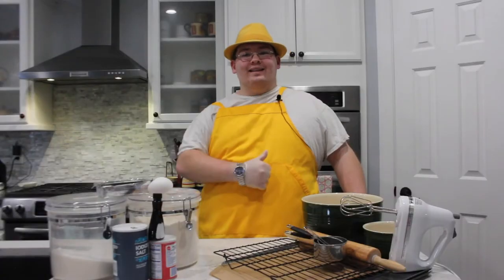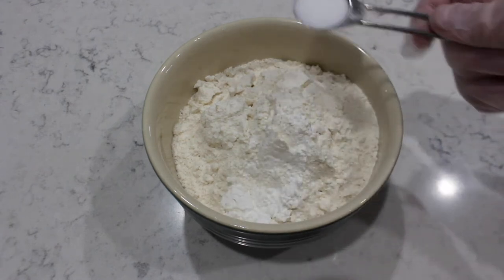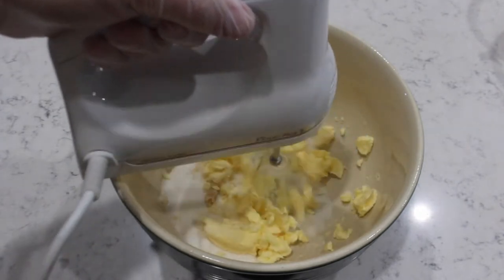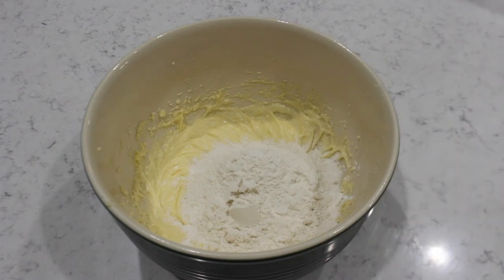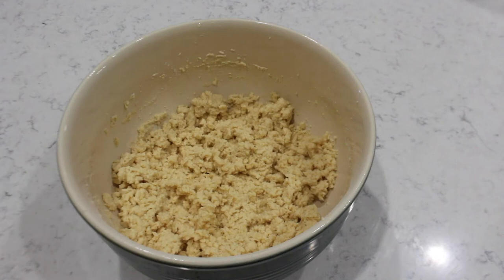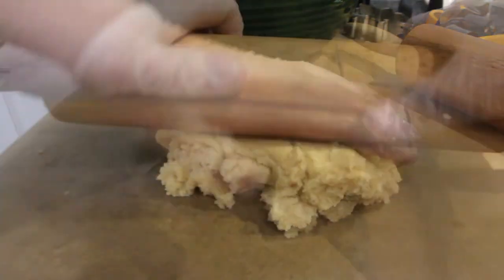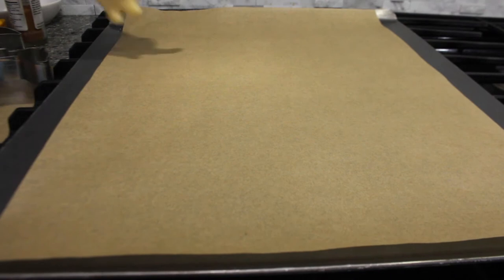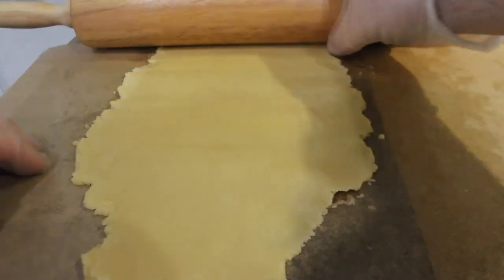Homemade Goodies Episode 5 - Sugar Cookies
In this episode of Homemade Goodies, I go over my history and the recipe I use for sugar cookies.

For more information on me and my work, visit my